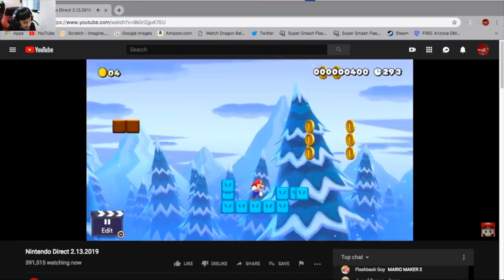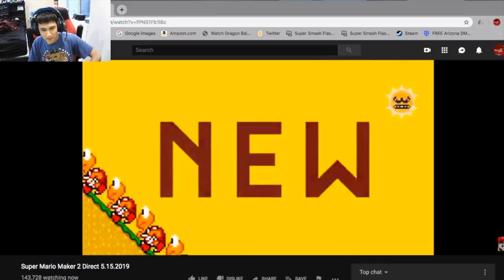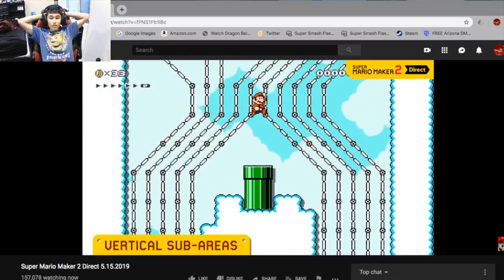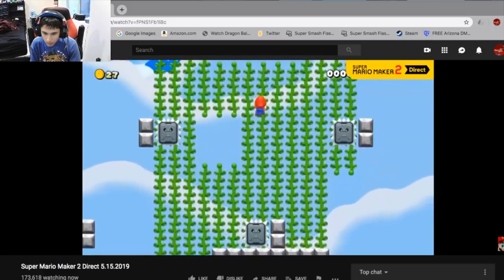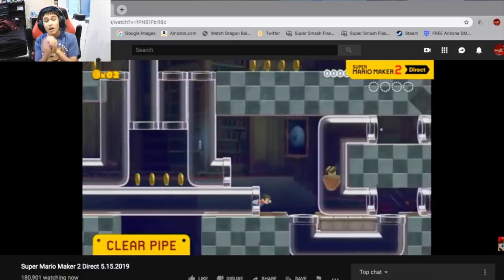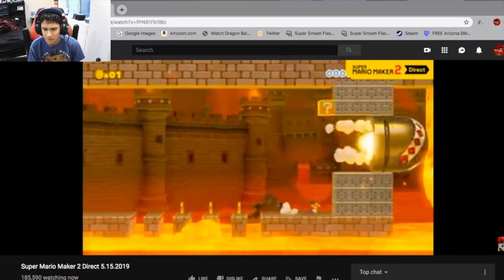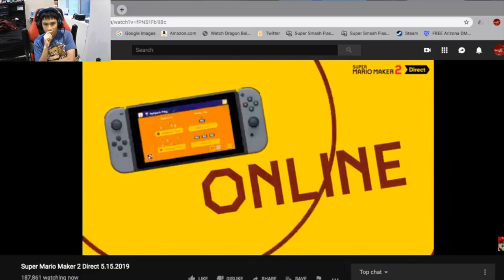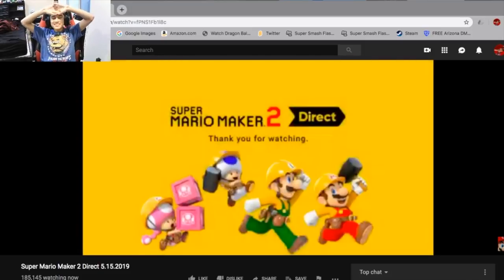Super Mario Maker 2 direct reaction (Jared Gaming)